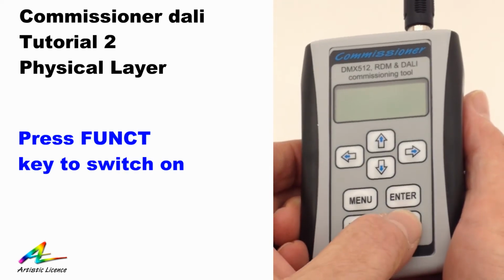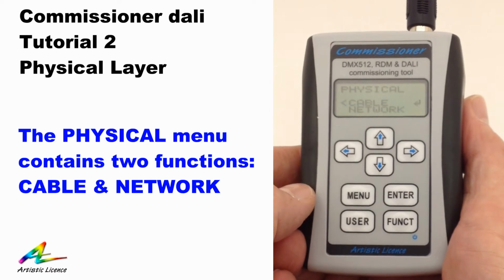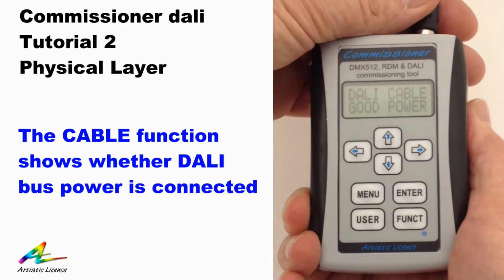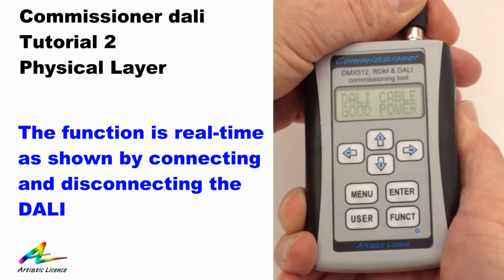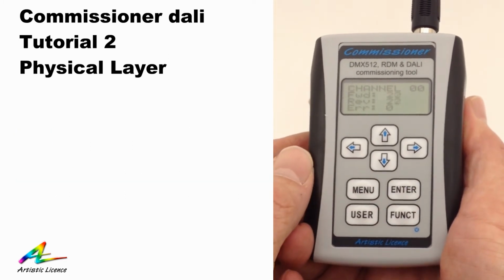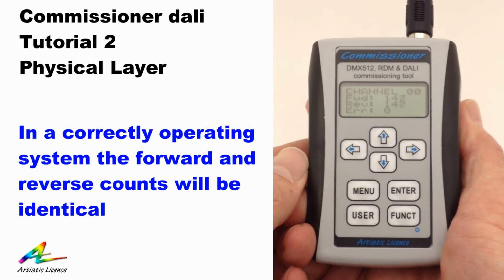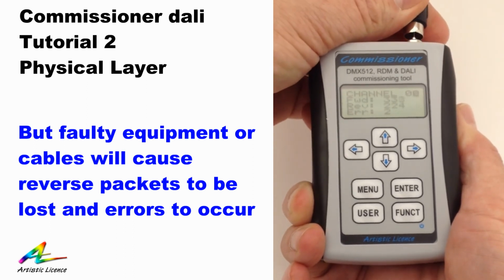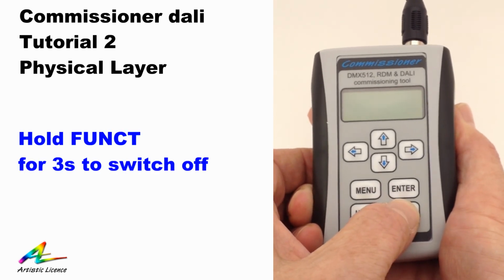commissioner dali: Tutorial 2 - Physical layer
The second commissioner dali tutorial guides you through the physical layer menu which is used to debug hardware issues.